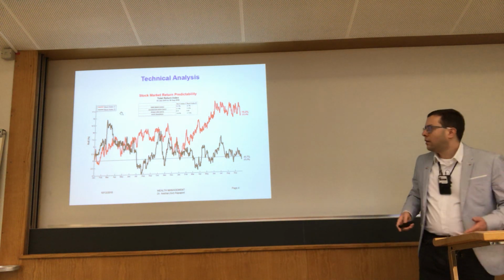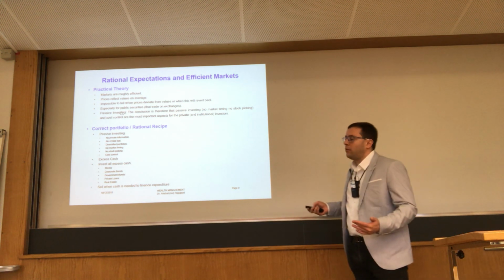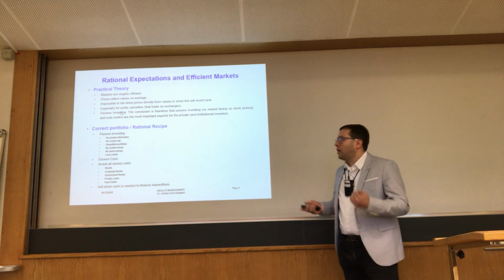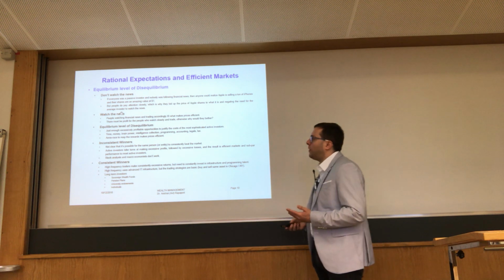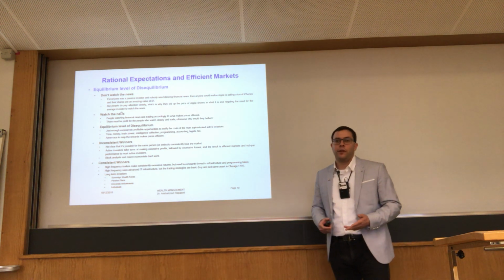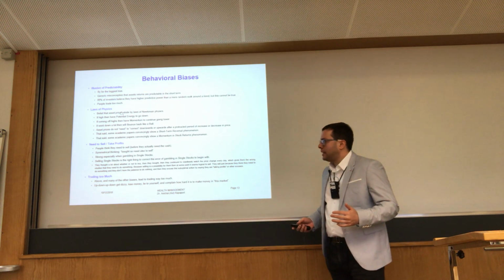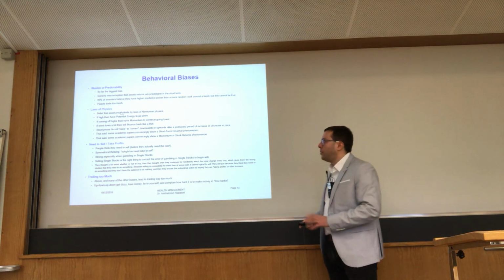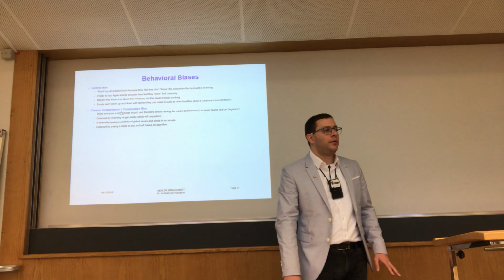BEHAVIORAL BIASES - MUST WATCH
MUST WATCH PRACTICAL INVESTMENT ADVICE